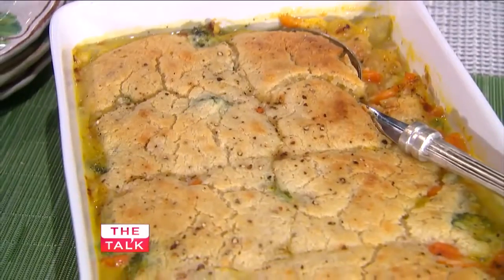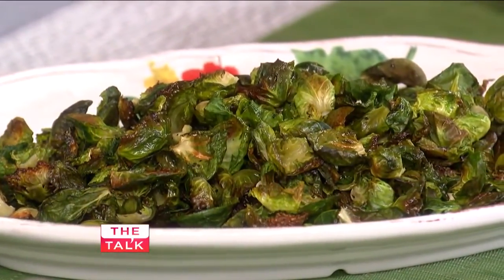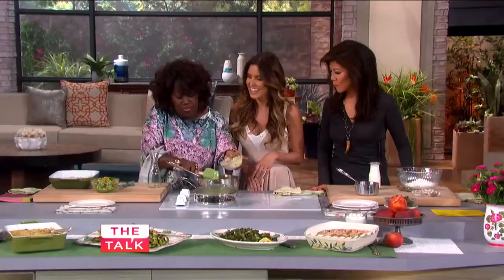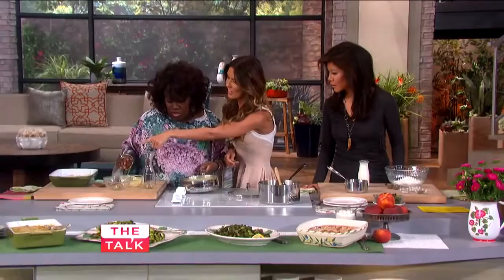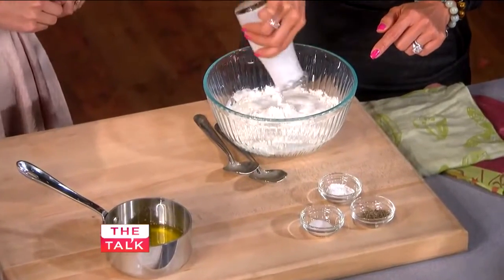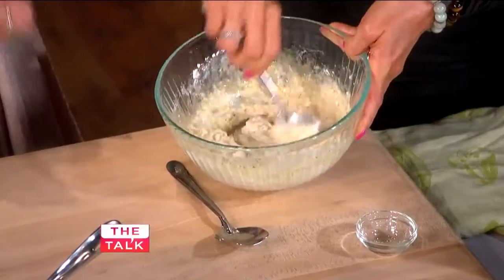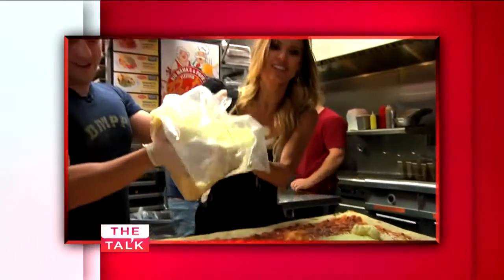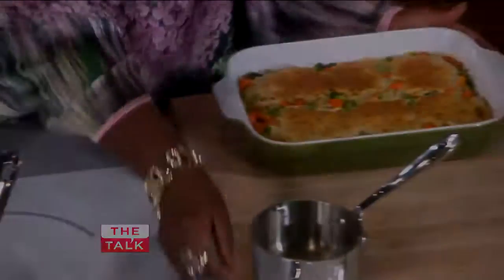The Talk Food Festival with Audrina Patridge